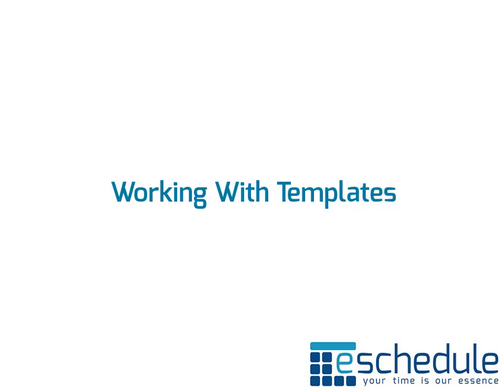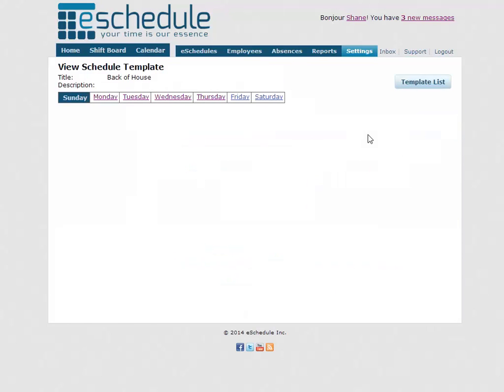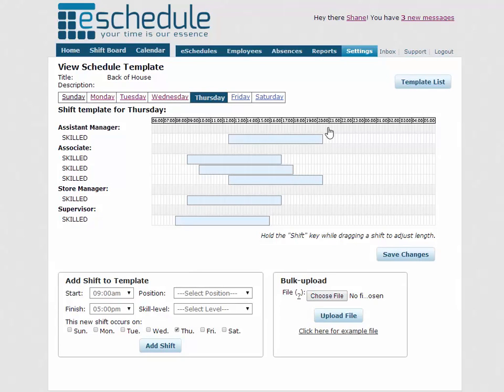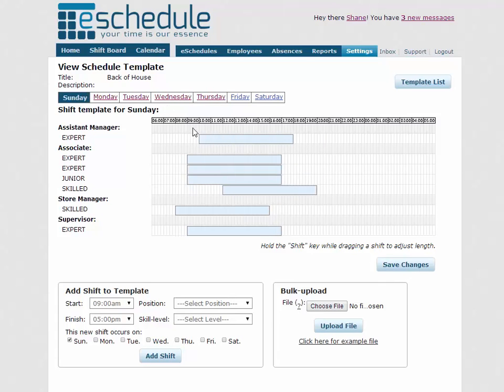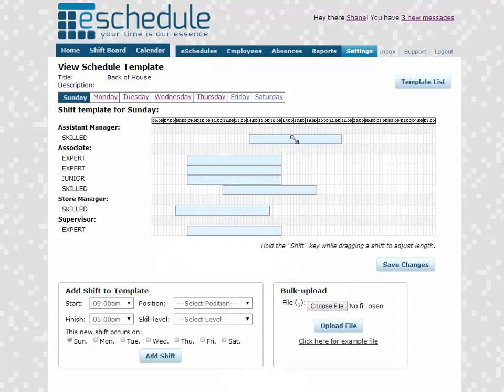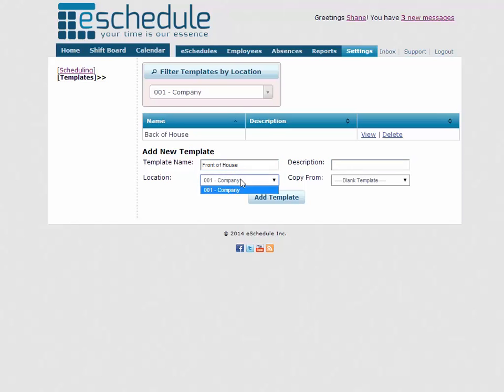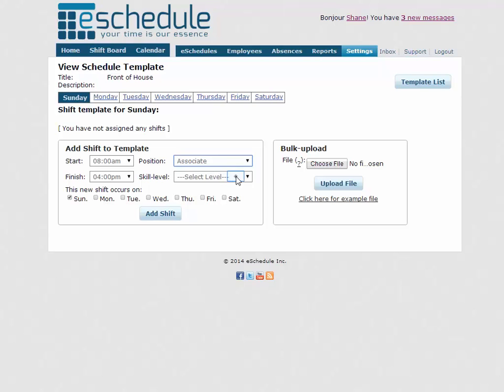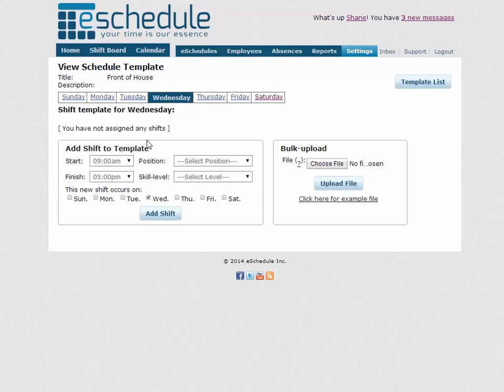eSchedule Tutorial - Creating Schedule Templates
Use templates to create a model of your optimal shift coverage by selecting a position, day/time and a required skill-level for each shift. You can then auto-fill schedules with employees or leave the shifts unfilled (open).